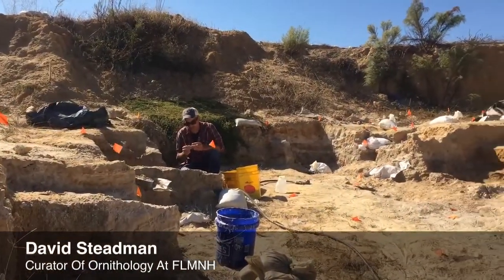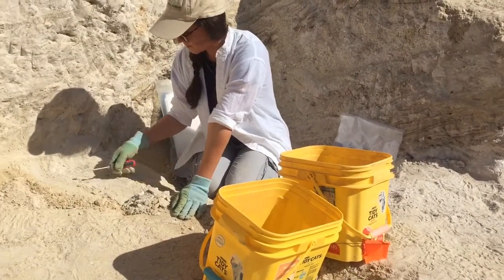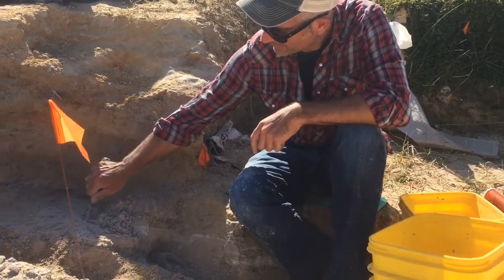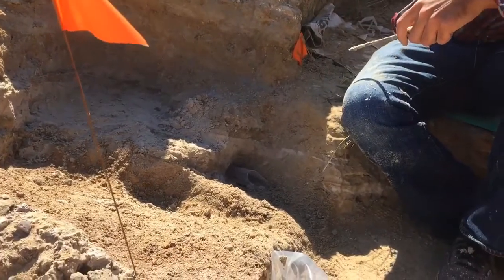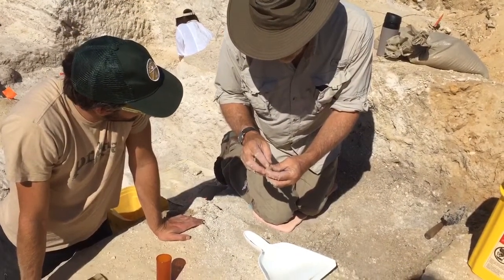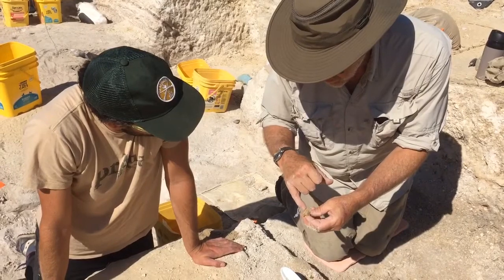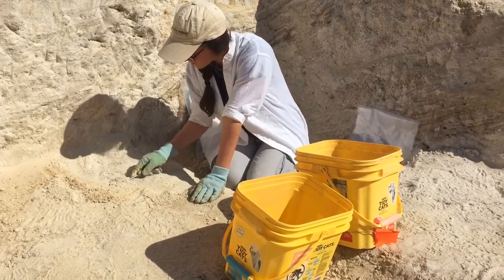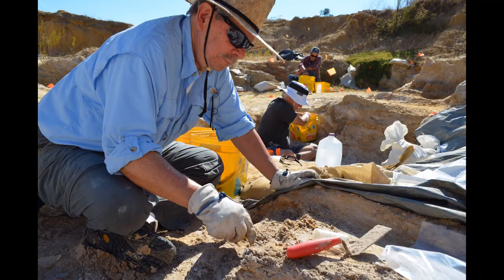Volunteers At The Montbrook Fossil Site Search For Answers To Ancient Species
Just south of Williston is the Montbrook fossil dig, run by the Florida Museum of Natural History, which brings volunteers and museum researchers together to dig up fossils over 5 million years old.